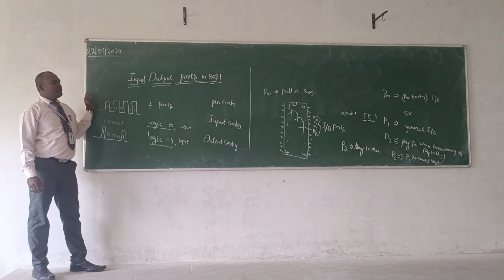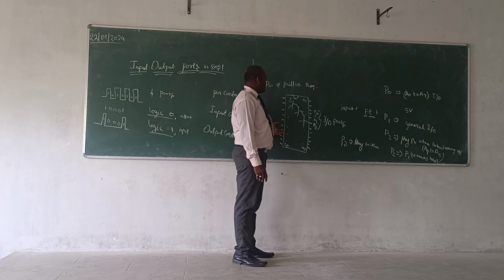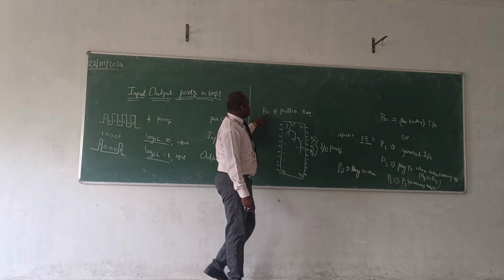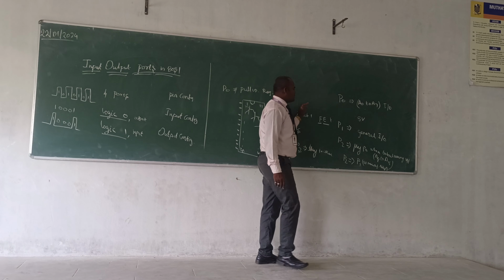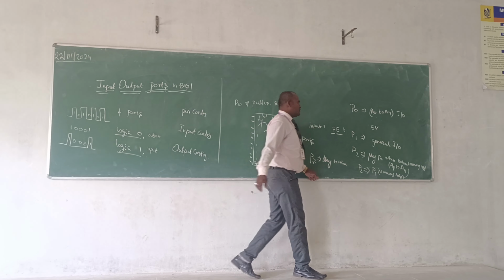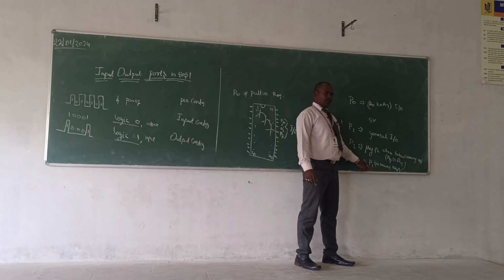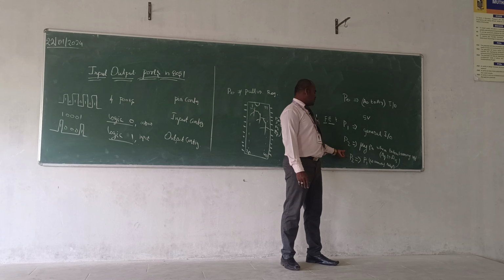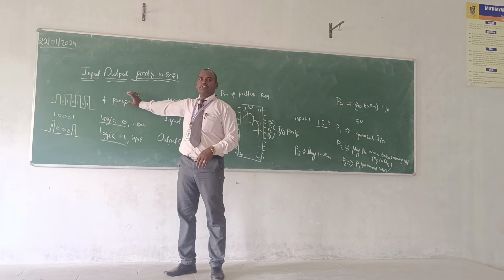input output ports of 8051 microcontroller